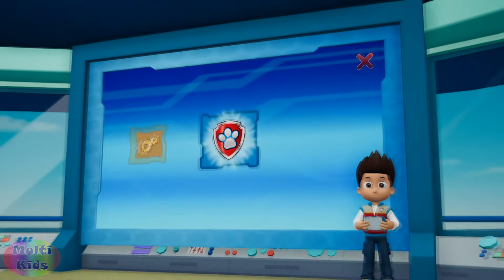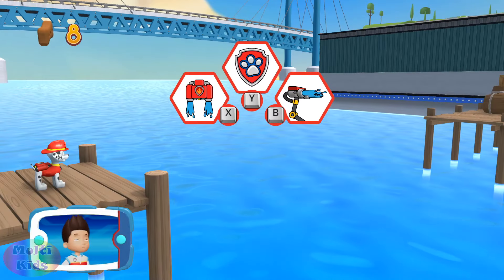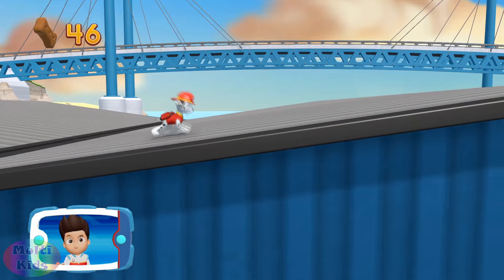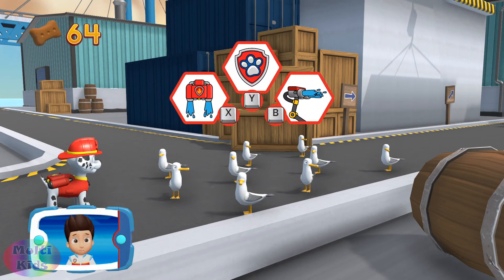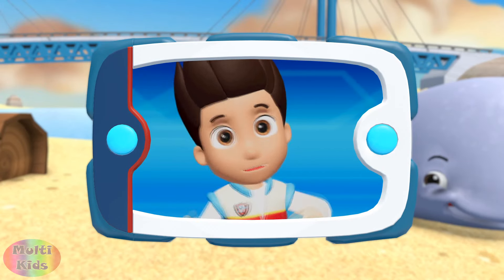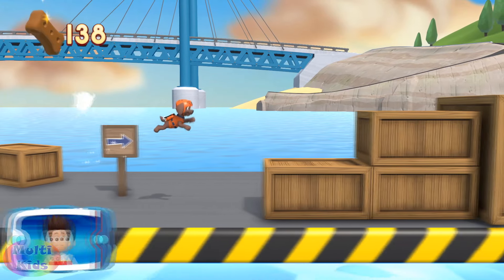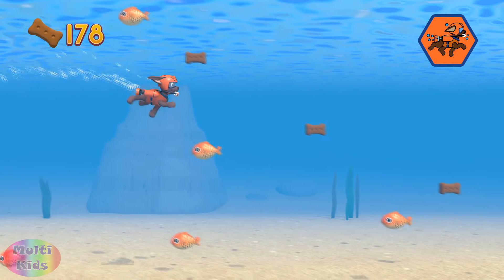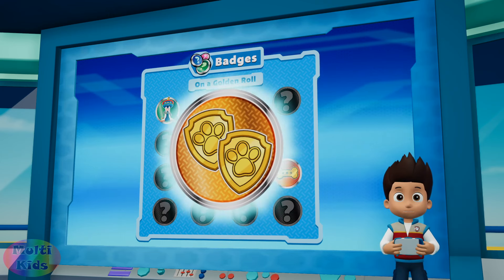Paw Patrol | All Mighty Pups On a Roll Adventure Bay | NEW Mighty Pups in Action Nick Jr. HD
Paw Patrol need to save a whale!